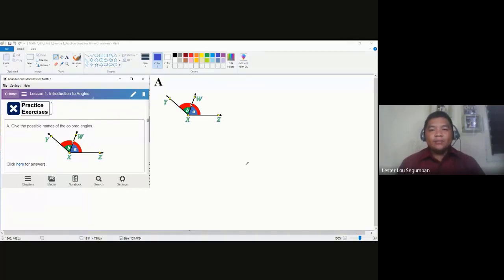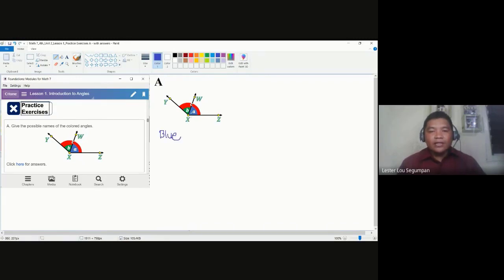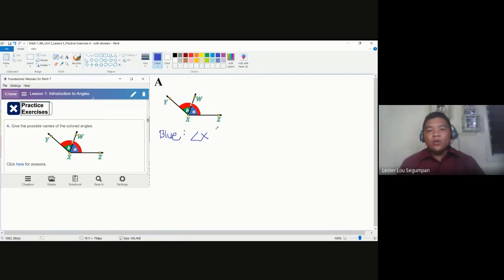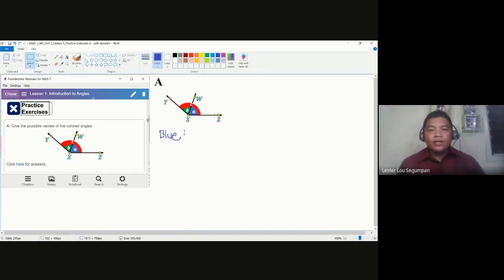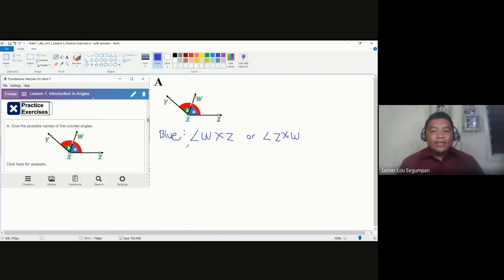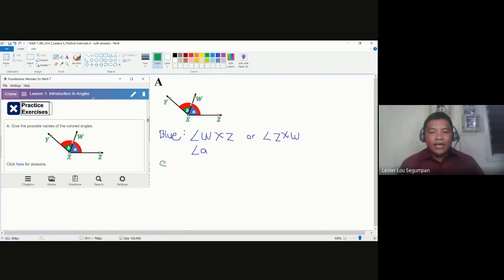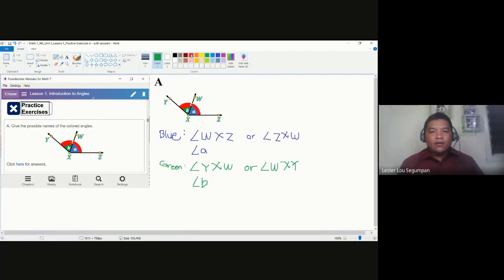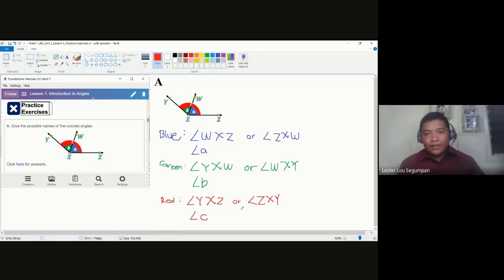Naming Angles - Math 7_4th_Unit 2_Lesson 1_Practice Exercises A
This video contains discussions and demonstrations on Practice Exercises A found in Unit 2 Lesson 1. Introduction to Angles of the Foundations: Math 7 modules.

1. Video is made using a recorded session of the Google Meet.
2. Video editing is done using the Camtasia 2019 application software.
3. Modules are made using the Kotobee Author application software.
4. Discussions are done using the Paint application software.
5. Icons in the modules and the short channel video are made using the MS Powerpoint application software.
6. Avatars found in the modules are made using the bitmoji application software.